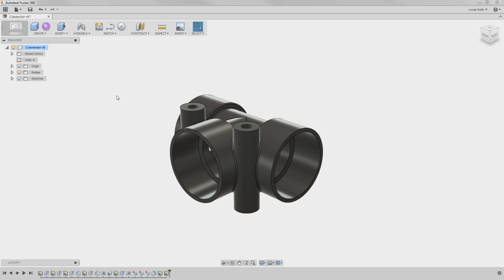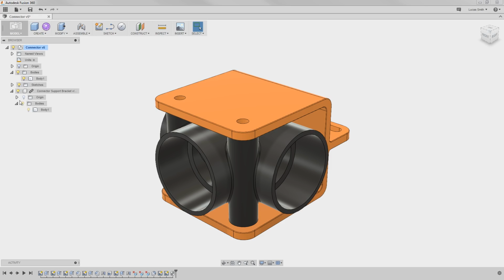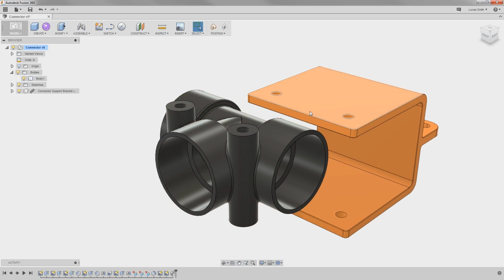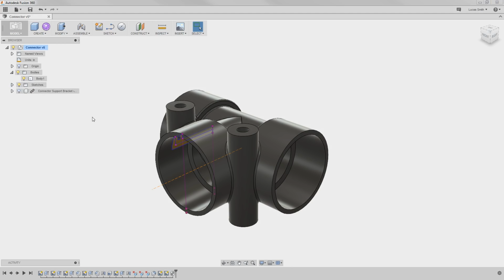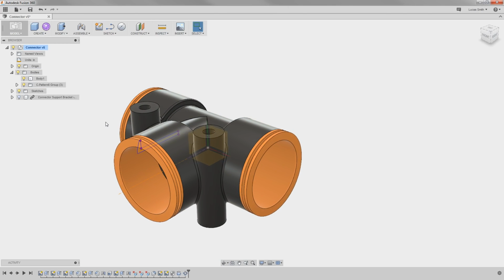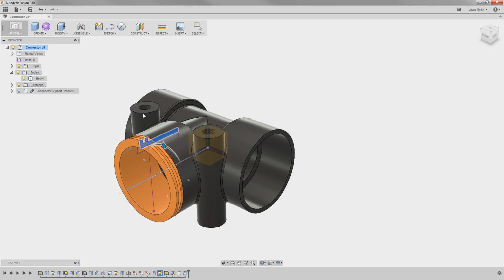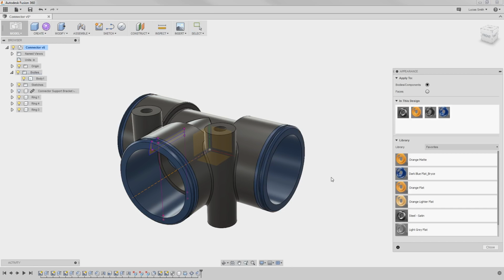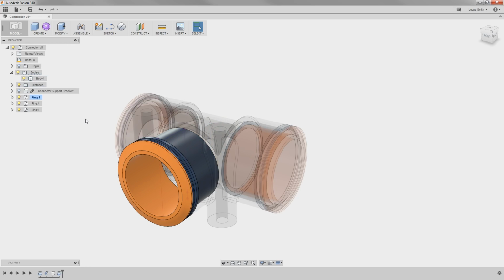7 - Assembly Modeling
Nguồn: Autodesk